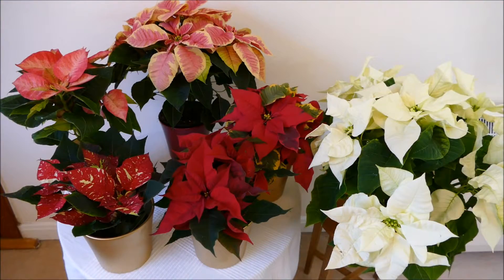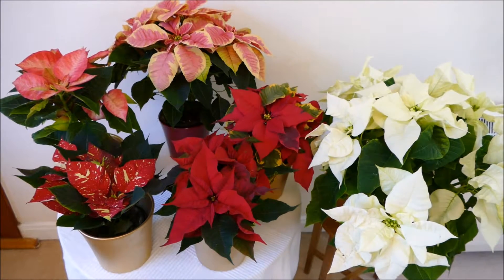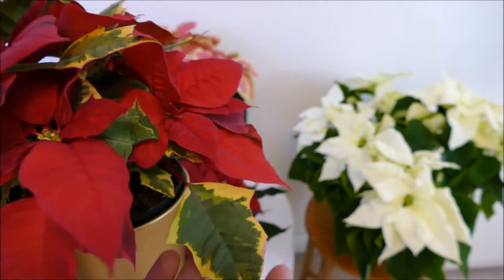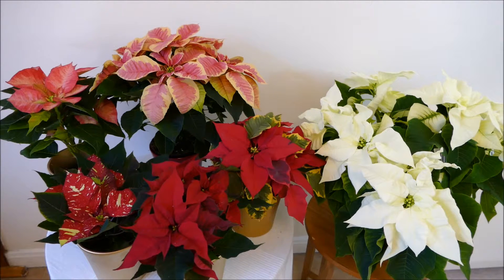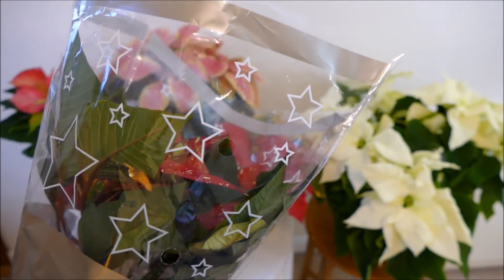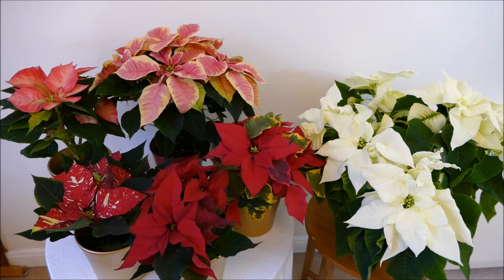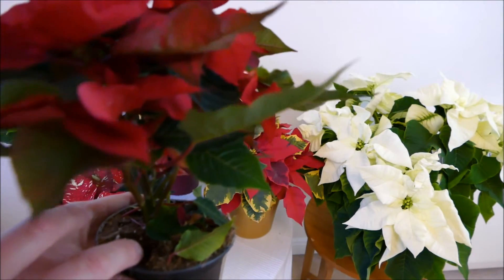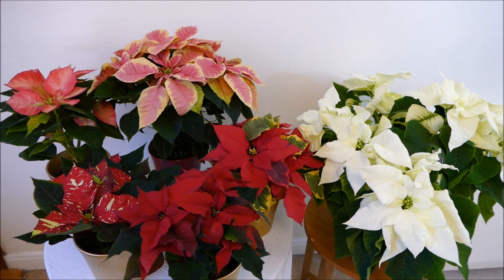Poinsettia Facts (What To Look For When Buying)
This video explains what to look for when buying your Poinsettia, how to look after Poinsettia when you get home and displays a selection of the 100 plus varieties of Poinsettia out there. Poinsettia make a great colourful addition to any home over the Christmas period, but it is important that you follow a few steps to ensure that they will survive. They often have a reputation for being difficult to look after, but if they are from a good nursery and look after correctly they will live for many years.